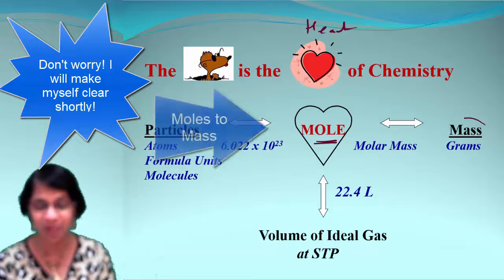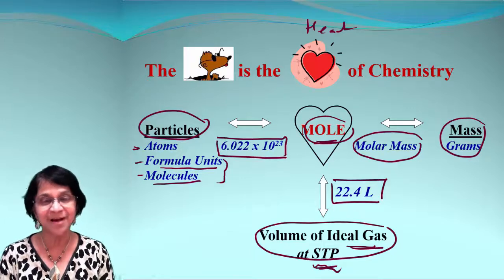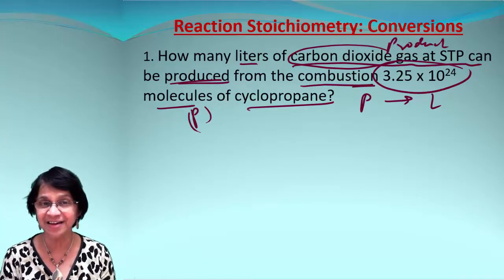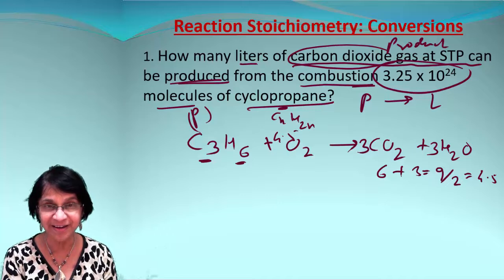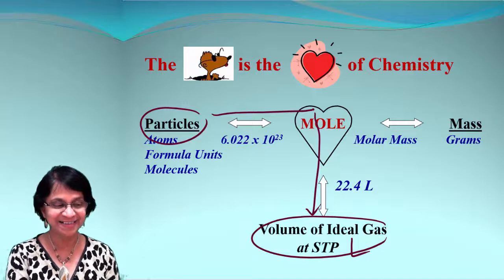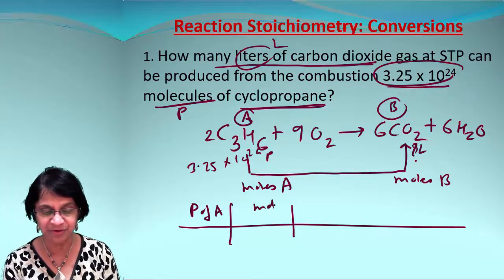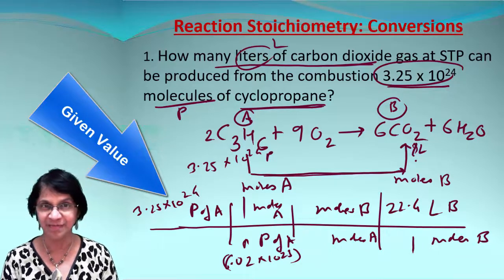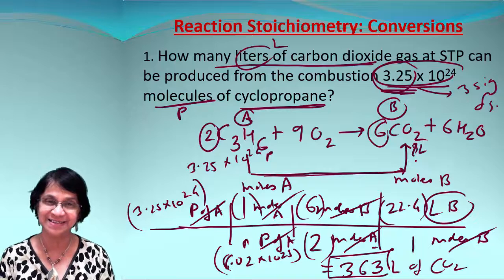Reaction Stoichiometry Calculations: Conversion Basics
How to work on mole conversions in reaction stoichiometry